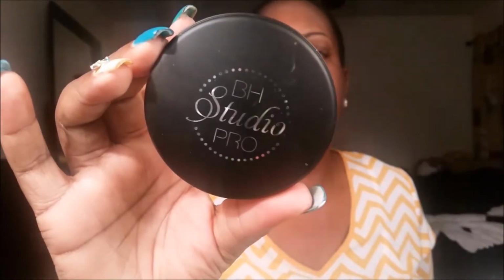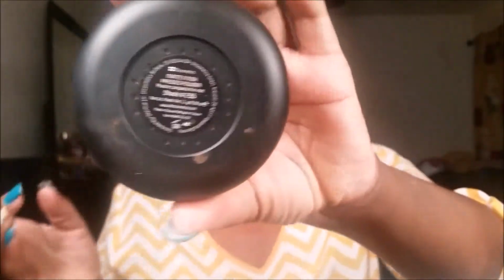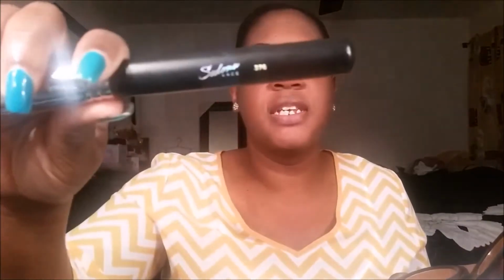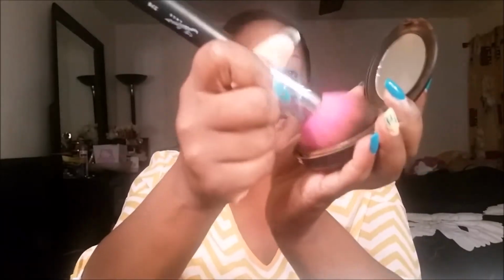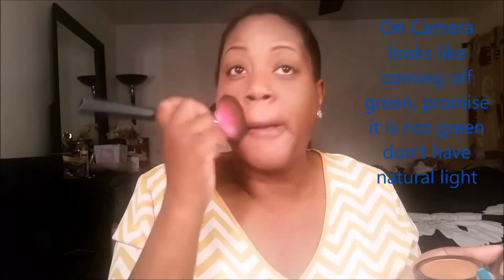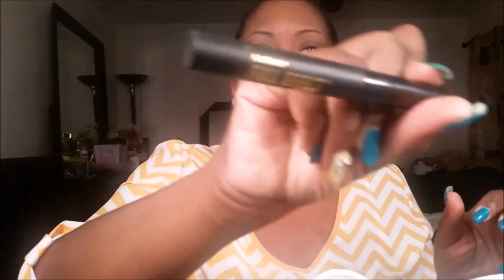I don't have time for all that! No Makeup Makeup Look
Hello Butterfly Beauties!! There are days you only have 5 to 10 minutes to get out the door and want to look "put together", then there are days that you are not feeling the let me do the most and put on a face.

This quick tutorial is for a no makeup, make up look. It's really about no muss no fuss approach. :)

The products used were:
Lips: Jordana 05 Honey Love
Face Powder: BH cosmetics matte pressed powder #255
Eyebrows: BH cosmetics Eyebrow pencil in Ebony
Concealer for brows: La Girl Pro in Toffee
Mascara: Black Radiance Full Effect